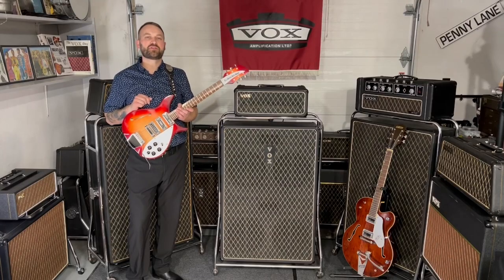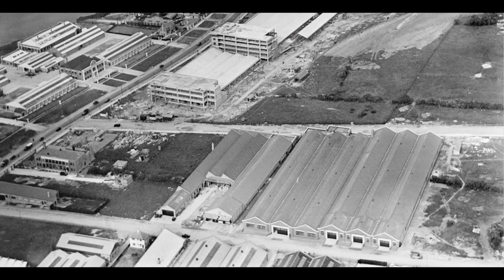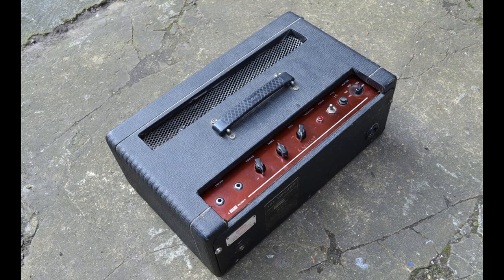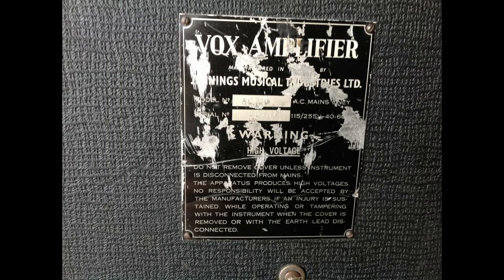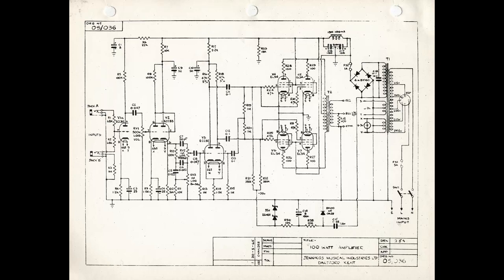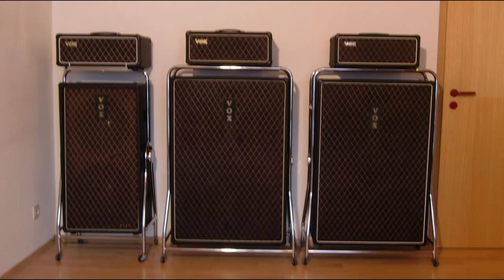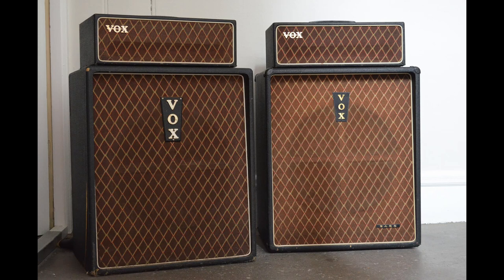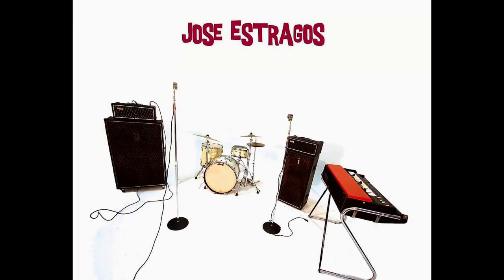Vox AC100 History & Sound Demo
All about the Vox AC100!
One of the best guitar amplifiers to come out of the 1960's.